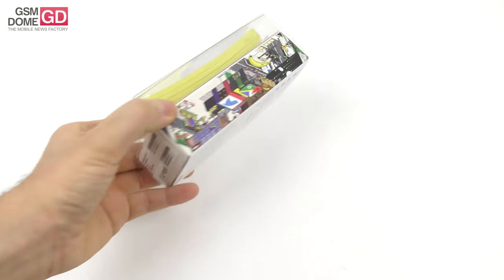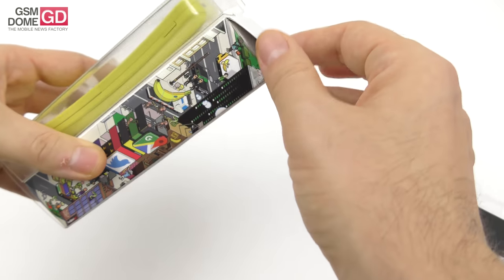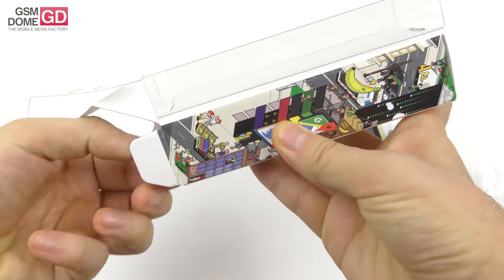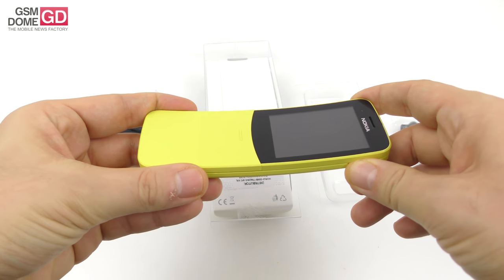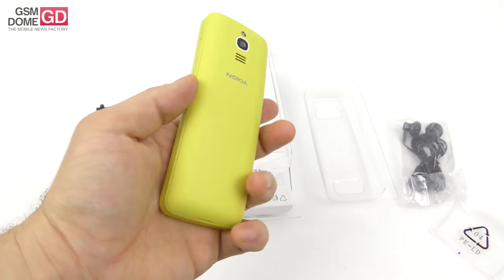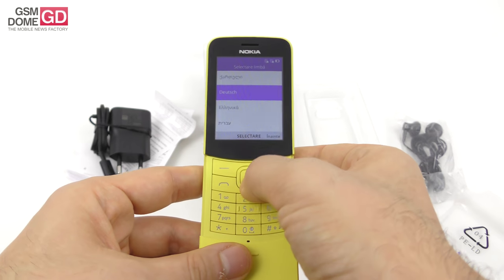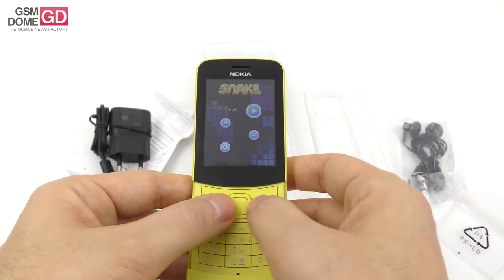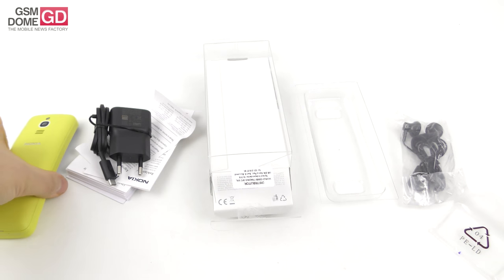Nokia 8110 4G Banana Phone Unboxing (4G Feature Phone With Google Assistant)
GSMDome.com unboxes the Nokia 8110 4G Banana Phone, that debuted earlier this Spring and comes with feature phone specs, but also 4G connectivity. It runs on Kai OS, has Google Assistant and a numeric keypad. There's also a 2 MP camera with flash, dual SIM slots, a removable battery and a 2.4 inch TFT screen. The handset is priced at around $100 or even less.